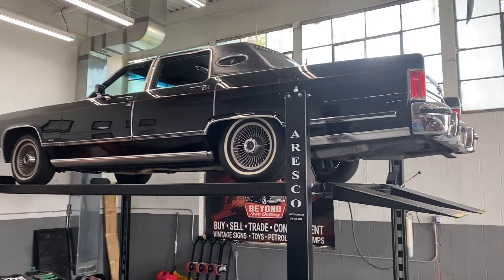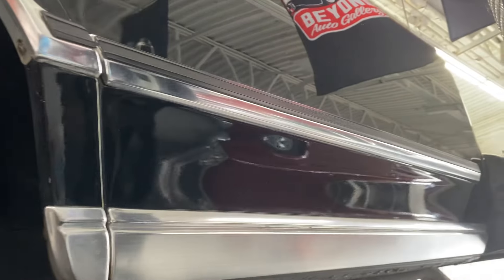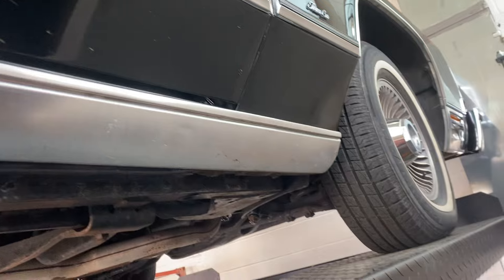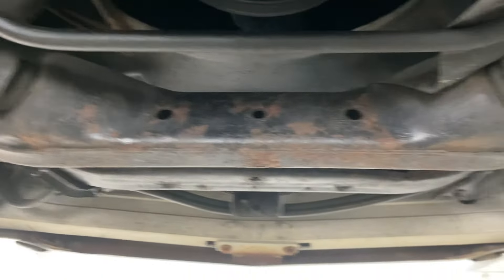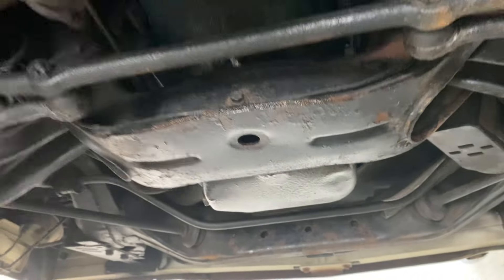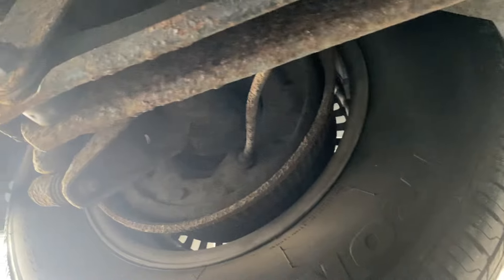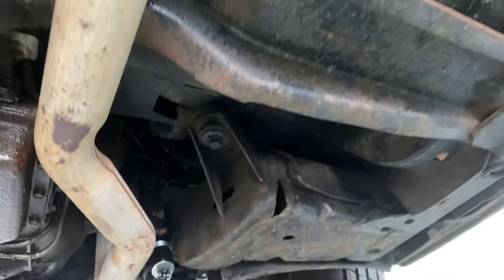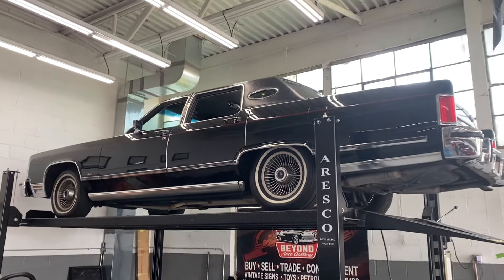1979 Lincoln Continental Town Car Underbody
1979 Lincoln Town Car Underbody
Classics & Beyond Auto Gallery